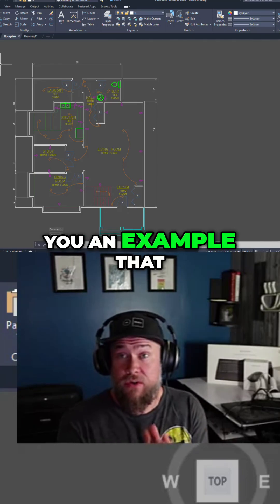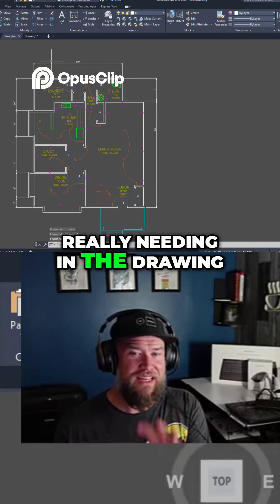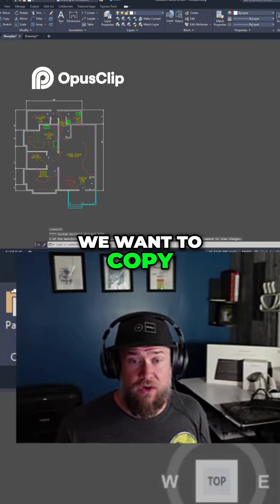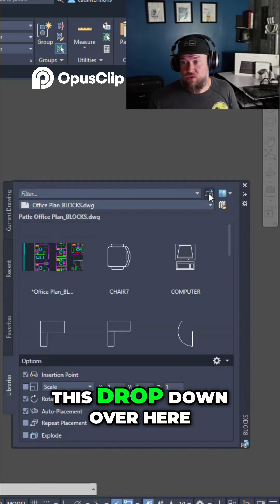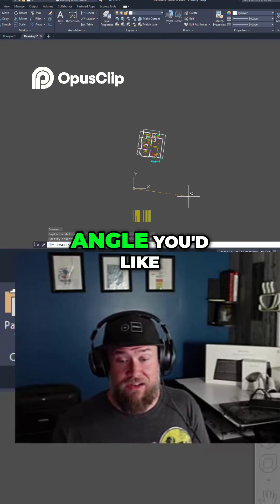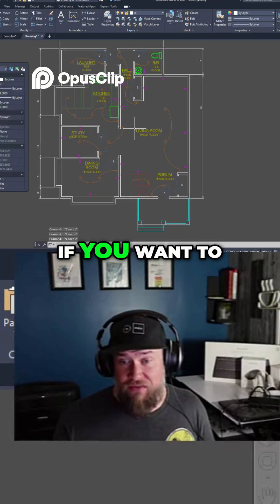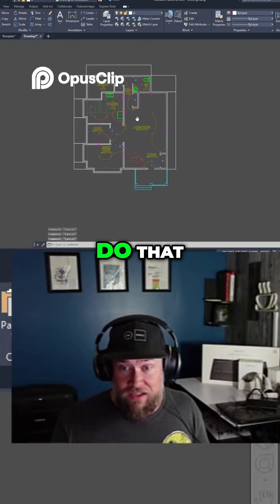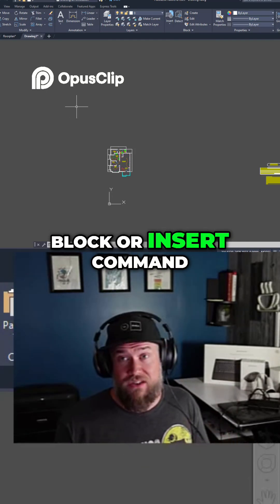Insert Drawings as Blocks: Easy AutoCAD Tutorial